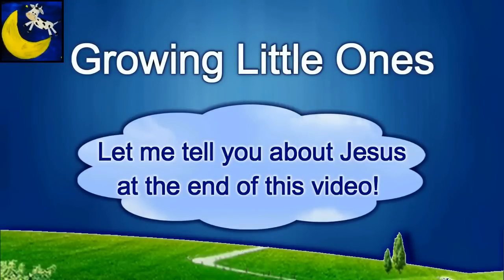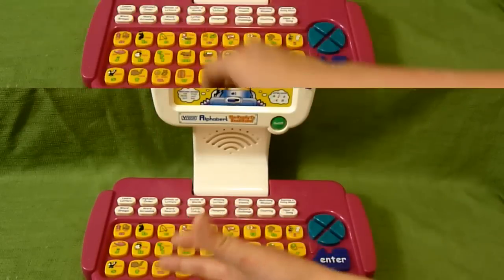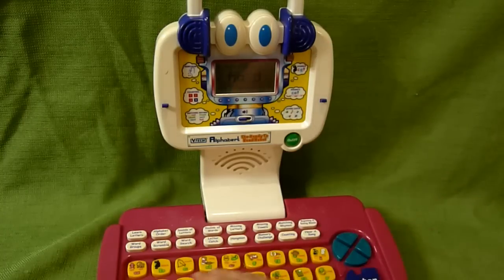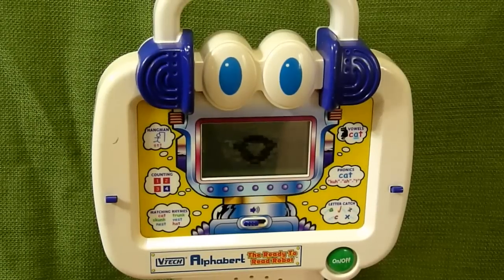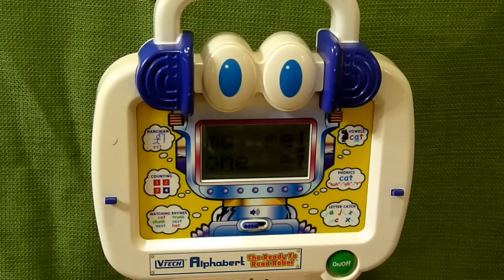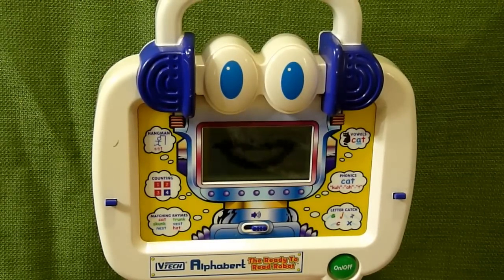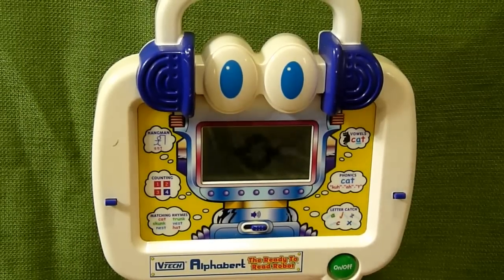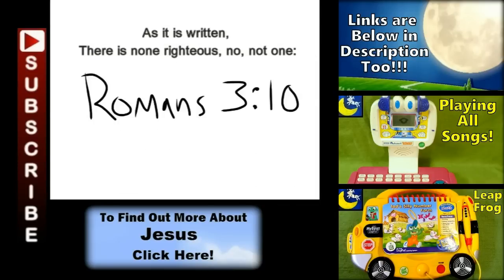Vtech Alphabert the Ready to Read Robot Laptop Computer Toy!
THANKS TO WORDOLOGY for the plan of salvation video presentation! The Romans Road video at the end of this video was originally made and then I edited it to make it shorter and added the scripture text to the video